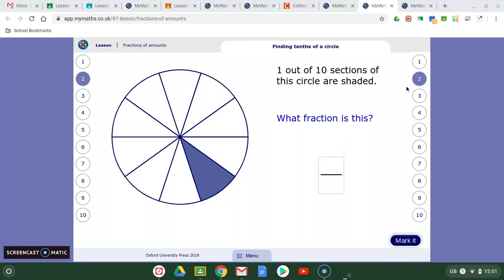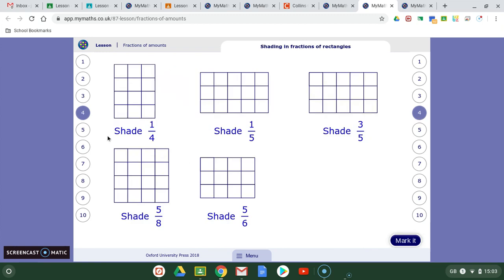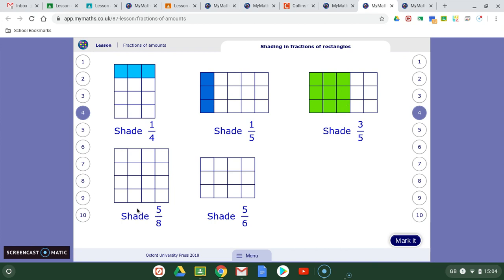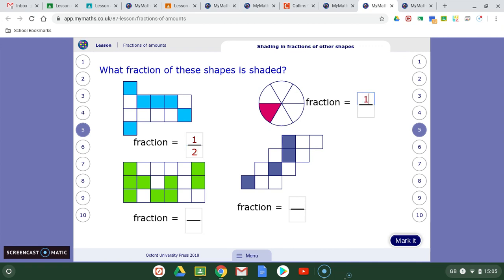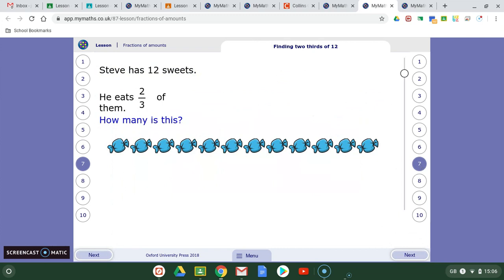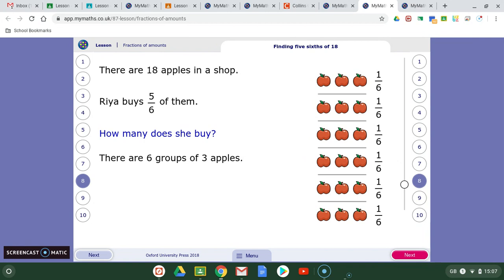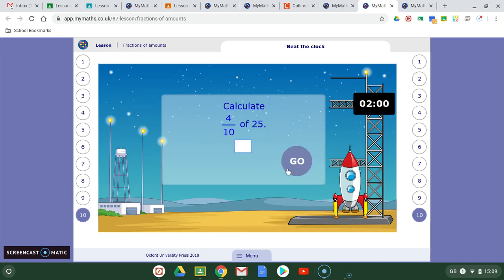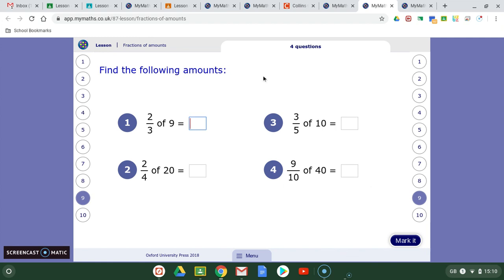Ex 11B Fract of Amo 7(2) 5/6